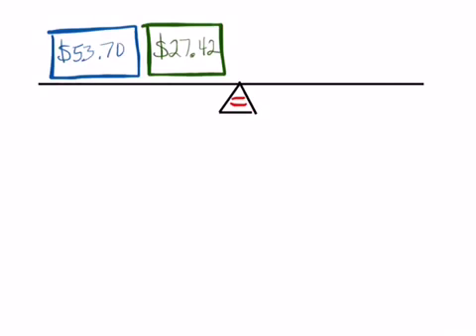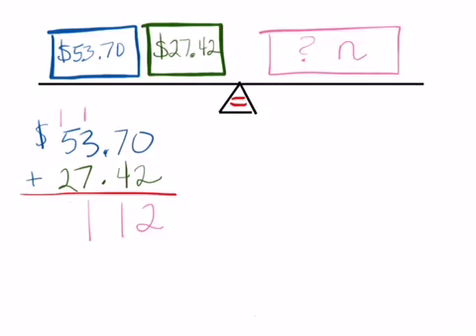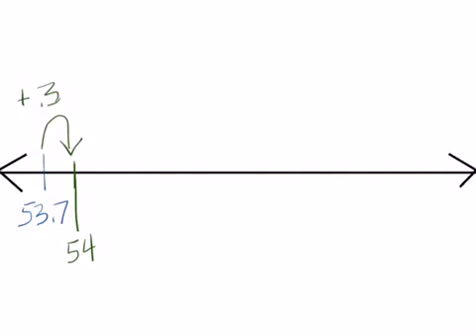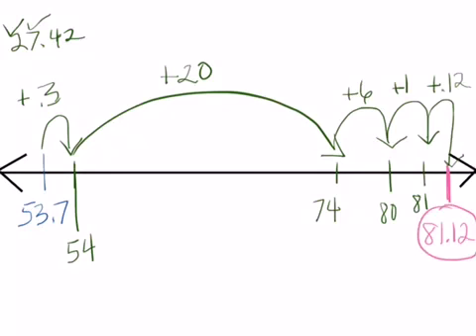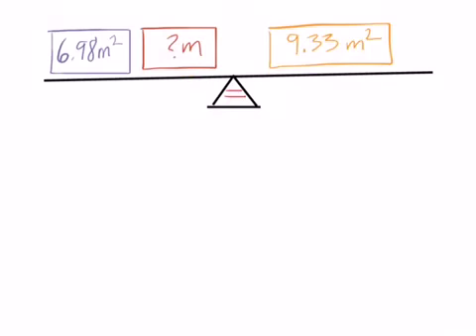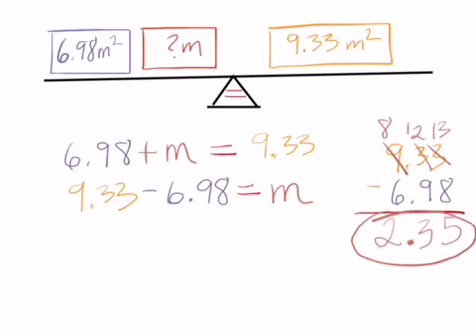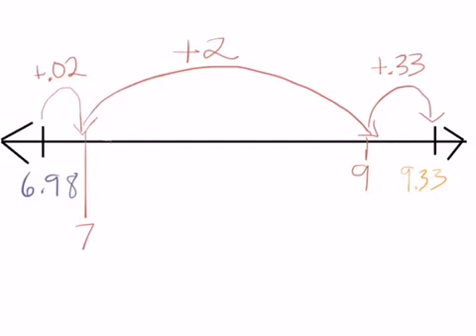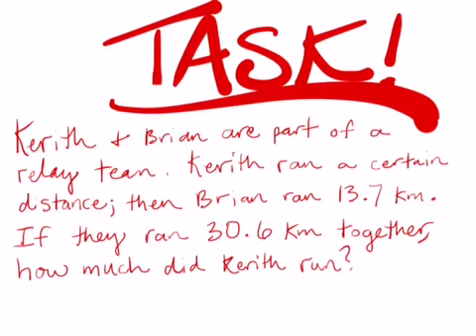How To Use The Scale Model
Using the scale model to help solve addition, subtraction, and algebra problems